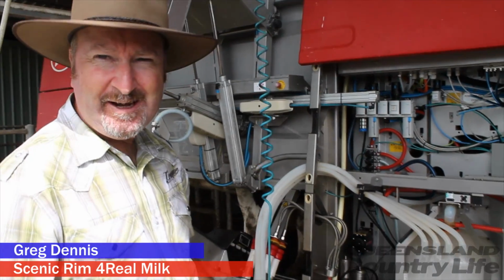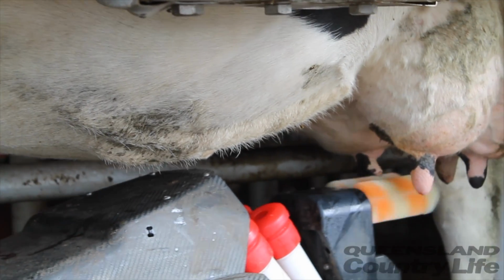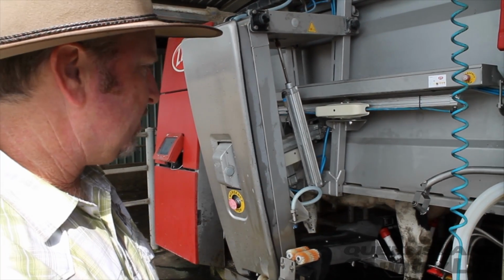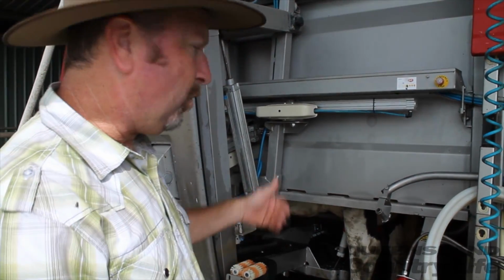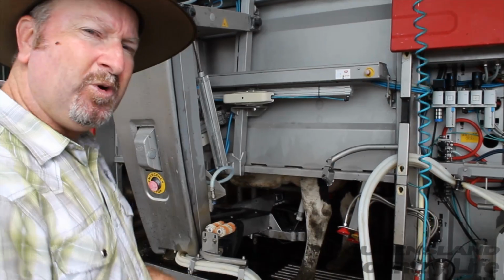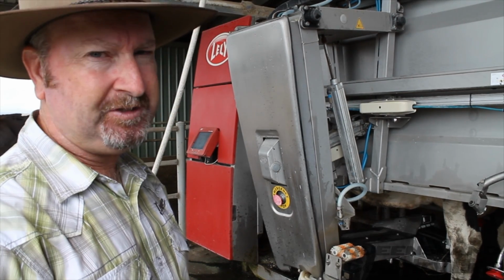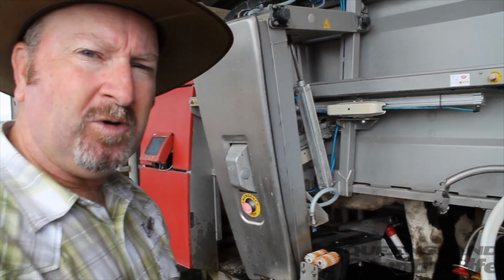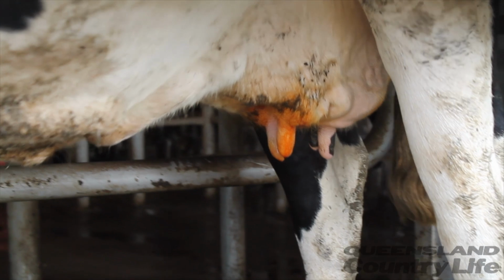ON-FARM with Greg Dennis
Dairy farmer Greg Dennis runs a tight ship at his robotic dairy in Beaudesert where he is preparing to milk, bottle and distribute his own brand of milk - Scenic Rim 4Real Milk.